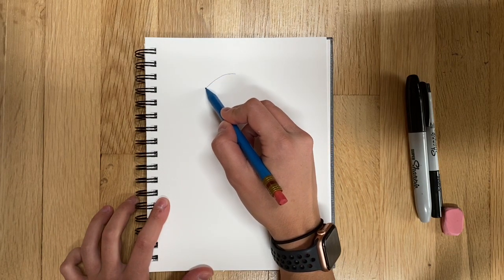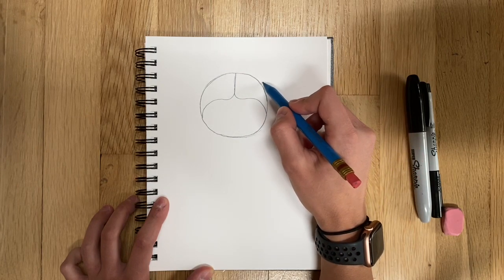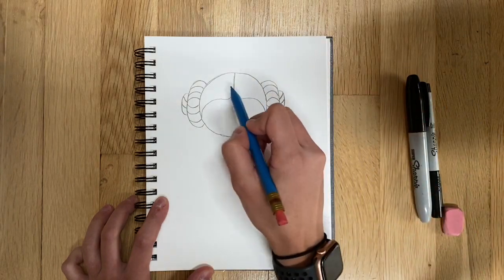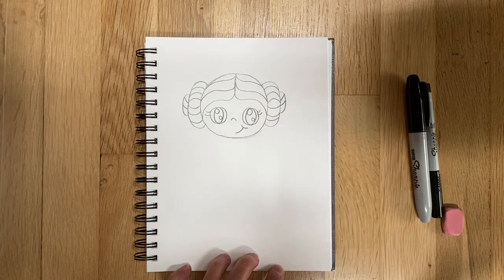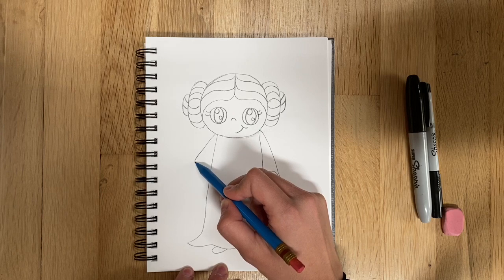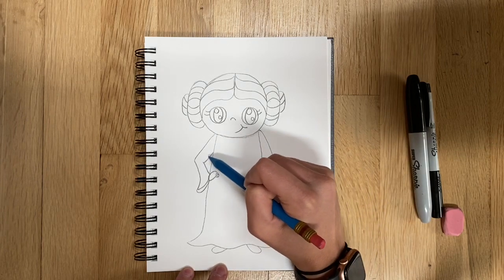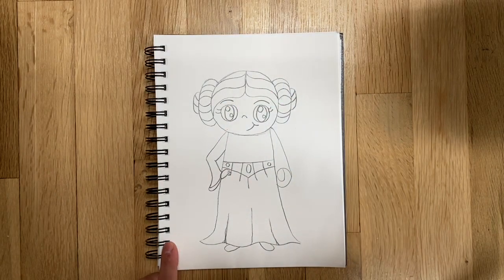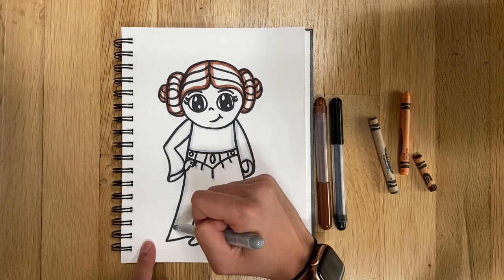How-To Draw Princess Leia